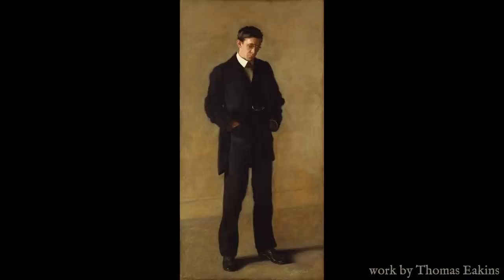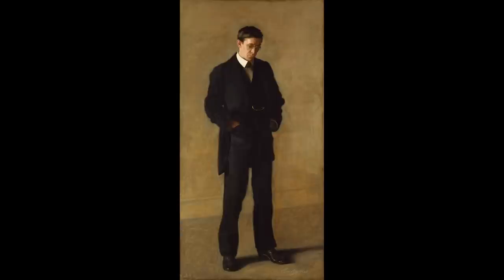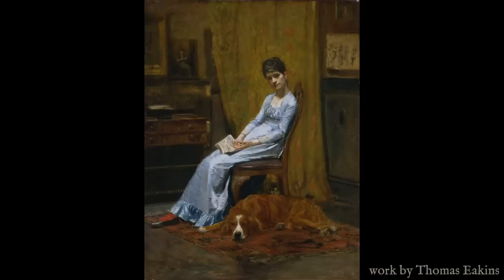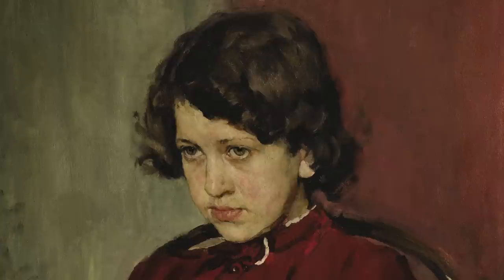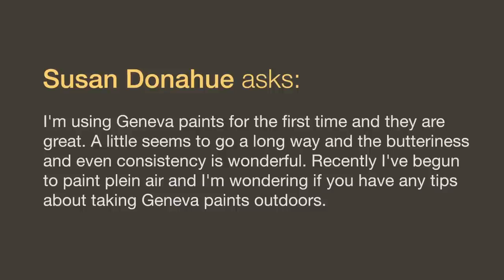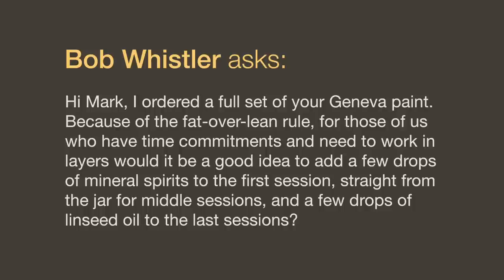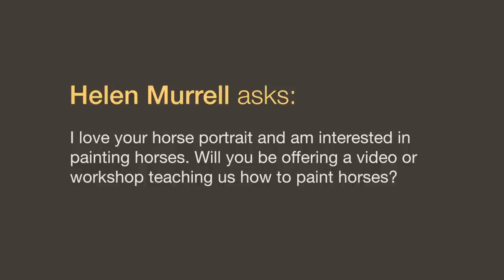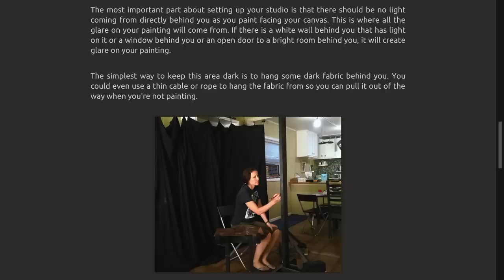4 Qualities of Good Realism & more – Ep.3 Oil Painting Q&A with Mark Carder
If you have a question for me, post it in the comments below. I'll answer as many as I can on next Thursday's episode. Here are links to each question answered in this video:

00:33 — a lesson on the four essential qualities in good realism

08:15 — Could you go into detail about what makes a strong composition?

11:26 — Is it possible to mix Naples Yellow with the Geneva palette?

12:45 — When doing master studies, how can you consciously learn something instead of just mindlessly copying?

15:23 — How do you set prices for artwork? What do you think about galleries getting 50%?

17:11 — Do you have any tips for using Geneva paints outdoors for plein air painting?

17:37 — How does using walnut oil as a medium affect paint?

19:51 — How do you paint with a dirty brush (not fully cleaning your brush while moving around the painting)?

22:01 — Could you explain the technique of mixing a yellow other highly saturated color?

23:56 — When working in three or more layers, should I thin the first layer with solvent?

25:04 — Do you always mix your own black? What is the burnt umber to ultramarine blue ratio in your Geneva Black?

26:58 — How do I proceed when a painted object in my unfinished painting has dried? When can I re-oil areas of the unfinished painting that have become matte?

28:28 — Will you be offering a video or workshop teaching us how to paint horses?

28:59 — Regarding the fat-over-lean rule, do your Geneva oil colors contain more oil, less oil, or about the same amount of oil as standard tube paint?

29:52 — When you talk about having a dark cloth hanging behind you in your studio, do you mean behind your easel, or do you mean a dark backdrop behind your back?